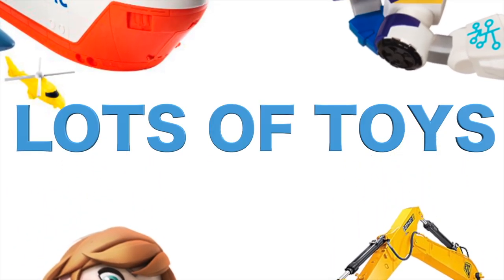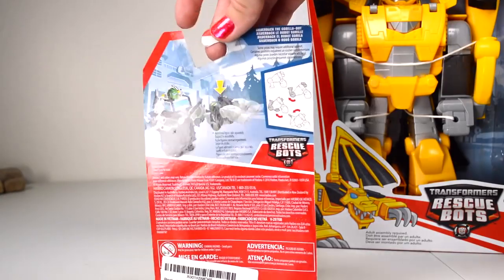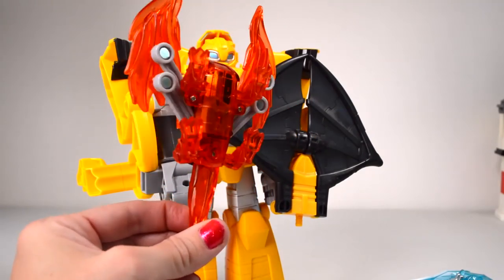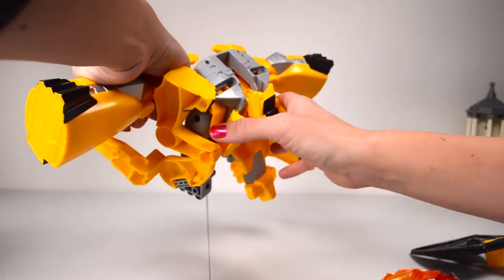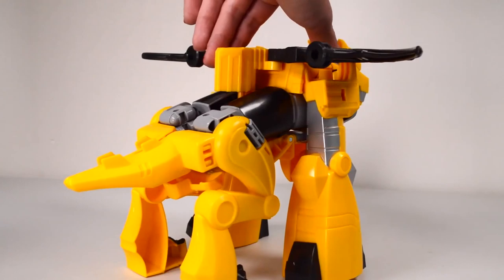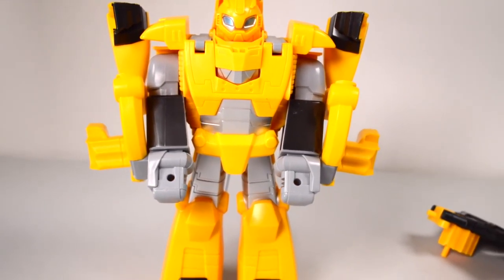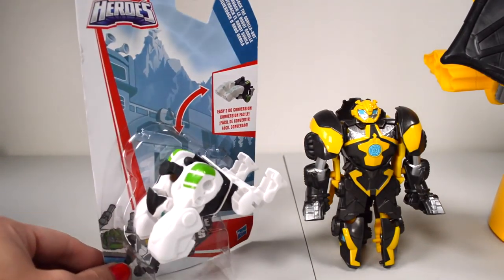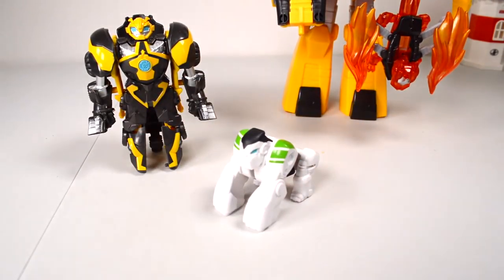Transformers Rescue Bots Knight Watch Bumblebee Silverback the Gorilla Bot, Bumblebee Dinobot